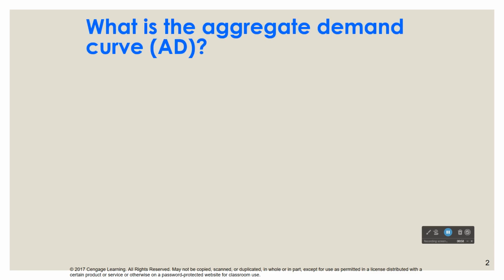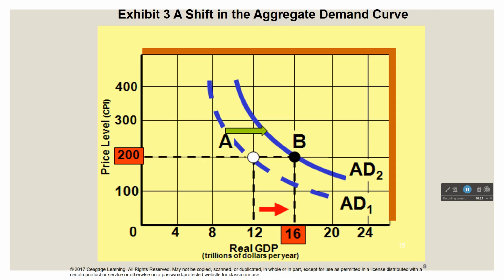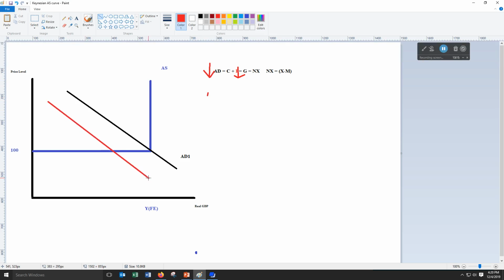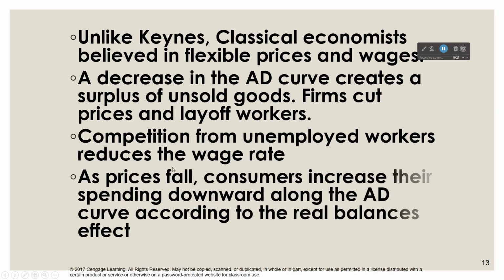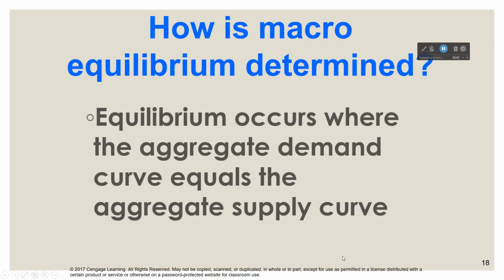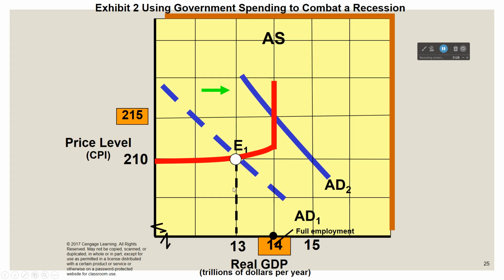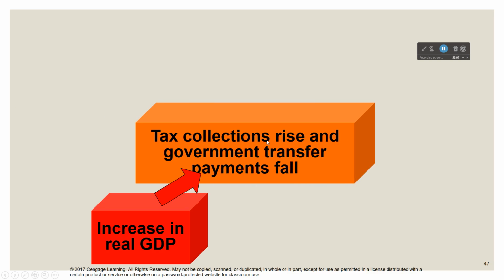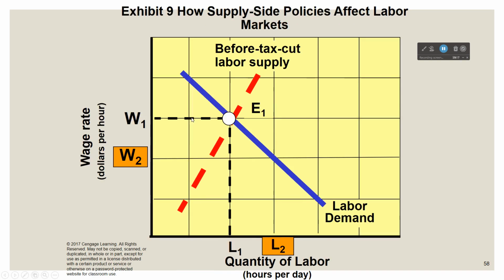Macro Extra Credit Exam Ch 20,21 and 26 part 1 the title says quiz, but I expanded the quiz to make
macroeconomics exam review. Fiscal Policy, Aggregate demand and aggregate supply, James Yohe, Ecconomics 101